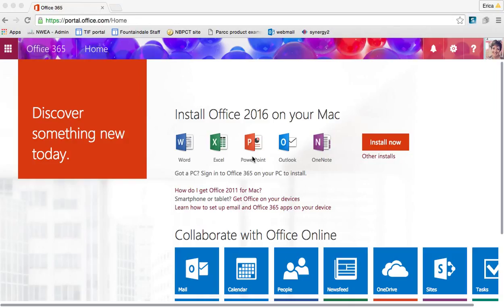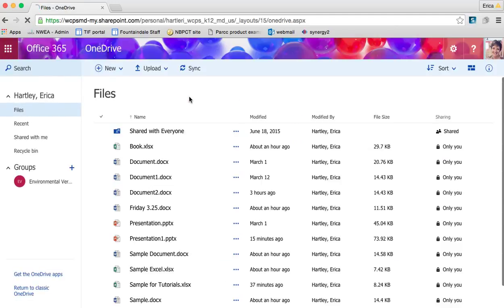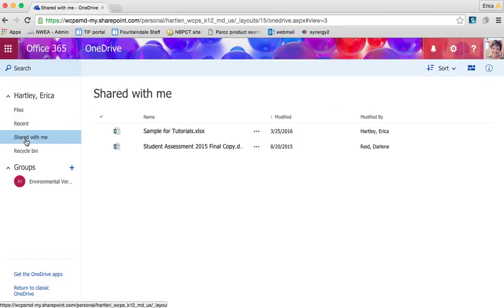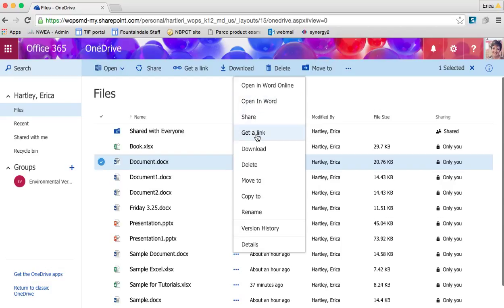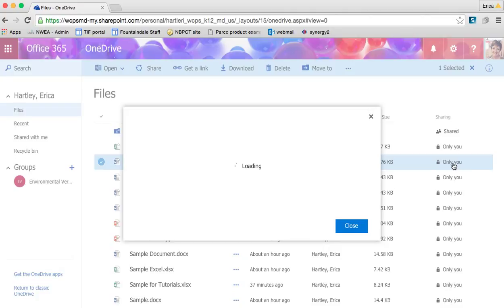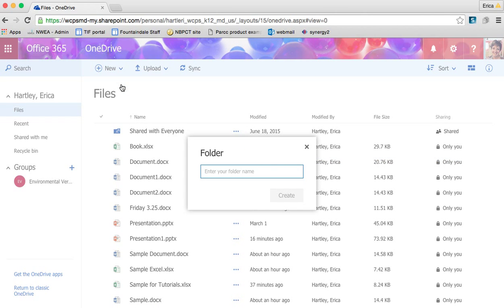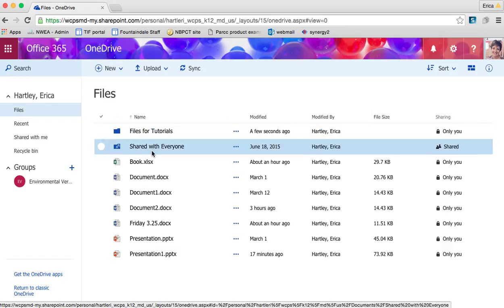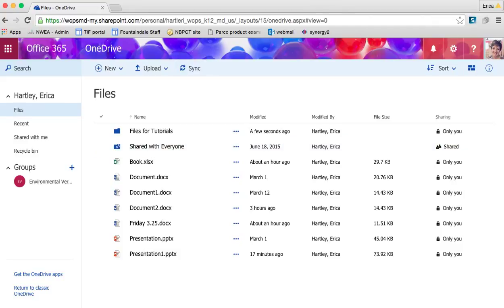Office 365 - 9 - Onedrive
OneDrive is your virtual filing cabinet for all Office 365 files. This tutorial shows you how to access and organize OneDrive.